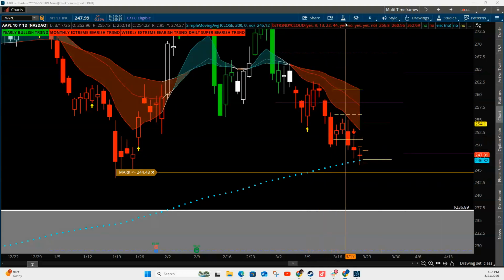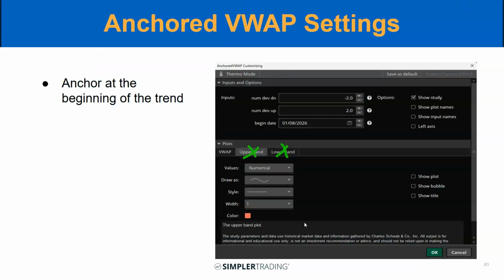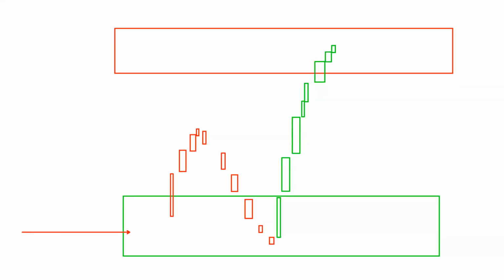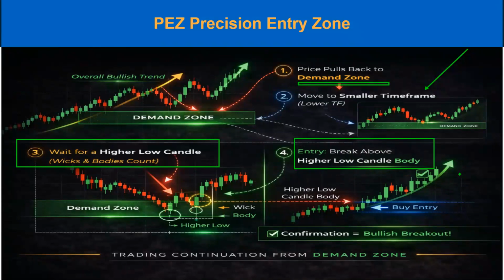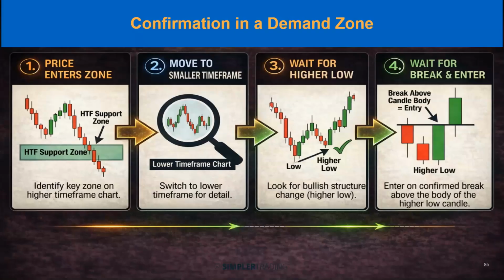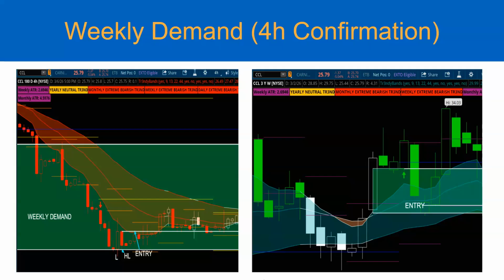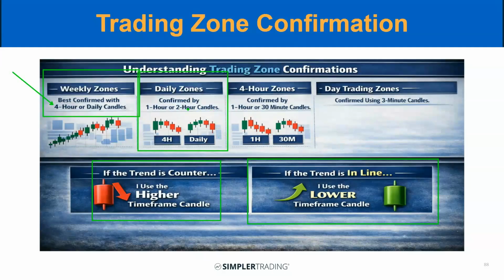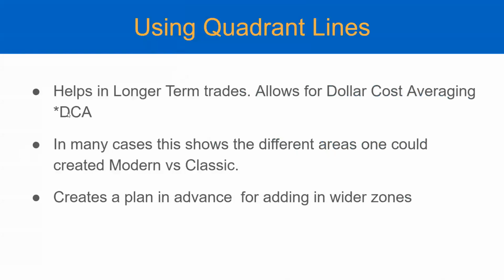Volume w Supply & Demand Zones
VWAP VRVP